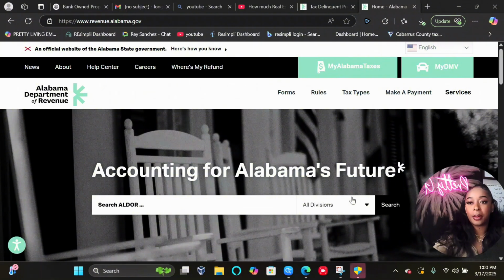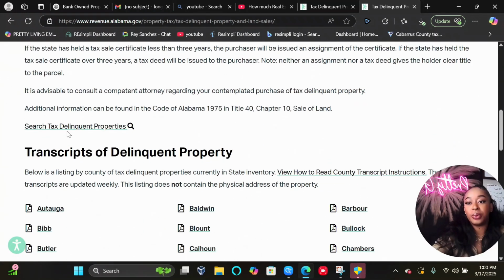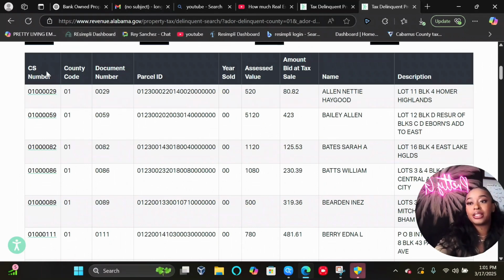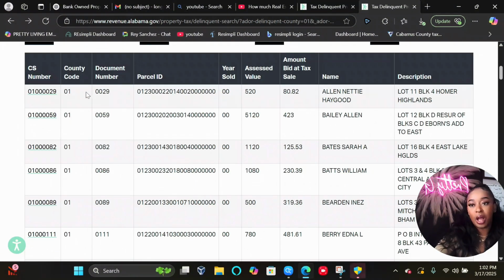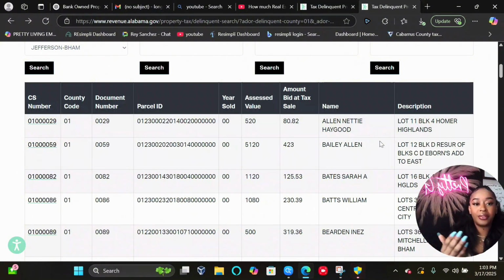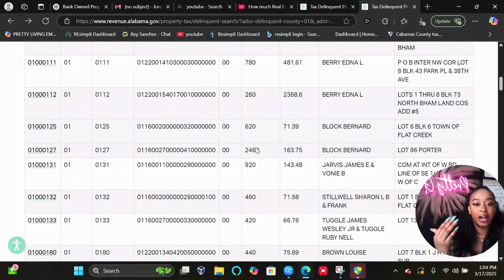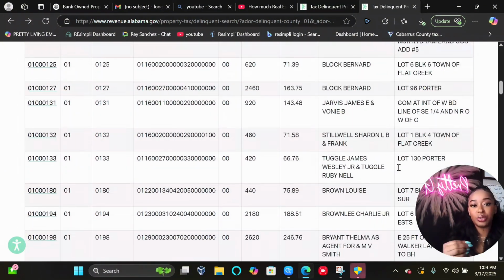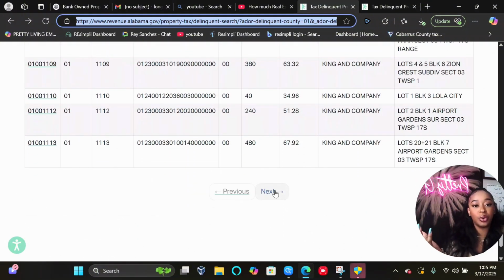How To Get Alabama Properties For $500! | Tax Lien and Deed Investing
In this video I talk about How To Get Alabama Properties for $500! The website i am using is If you follow these steps, and wait the redemption period, you can purchase a property in Alabama for under $500.

⚡ABOUT THE PRETTY GIRL INVESTOR⚡️
Theprettygirlinvestor is a 30 Year Old Real Estate Entrepreneur. She started Real Estate Investing through Wholesaling Real Estate in year 2020. The Pretty Girl Investor is a Mother of 3 who is passionate About Family, Business and Real Estate. Overall The Pretty Girl Investor is here to help you Invest to Build Wealth and Make Passive & Active Income.

⬆️ *Get notified whenever Theprettygirlinvestor  goes live or posts! ⬆️

Land Bank List - (240 Websites of Cheap Houses and Land)

📚FREE RESOURCES!📚

• • • • • •Theprettygirlinvestor and Guests of our videos are not lawyers, CPA’s, or financial advisors. Theprettygirlinvestor and guests of his videos do not guarantee any particular results and, as with any investment, risk should still be considered. It is essential for viewers to perform their own due diligence and/or seek the counsel of a financial advisor.